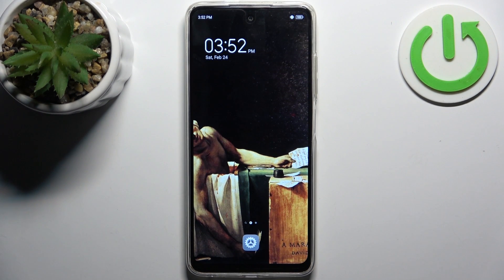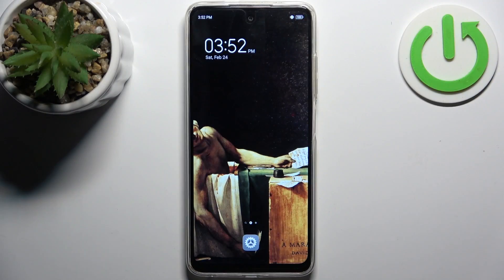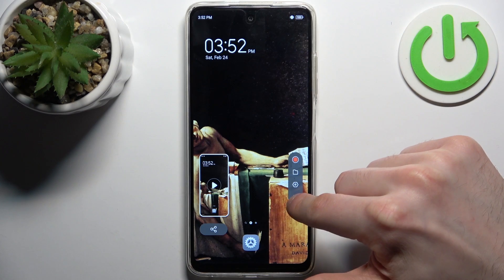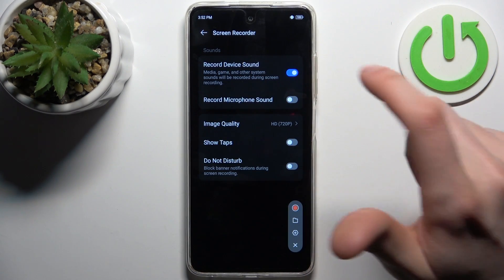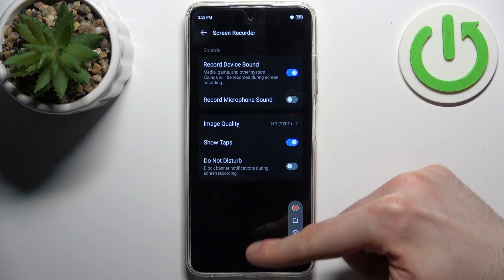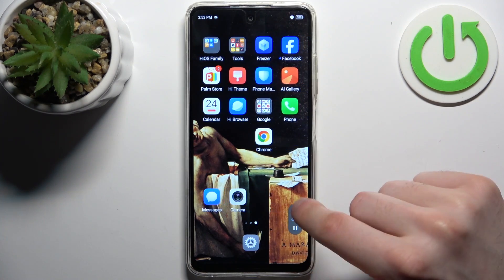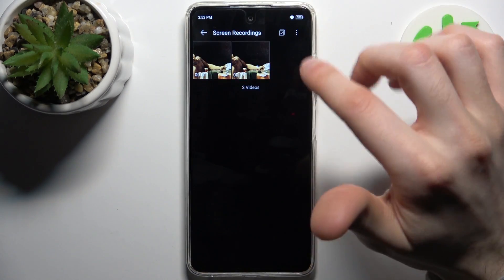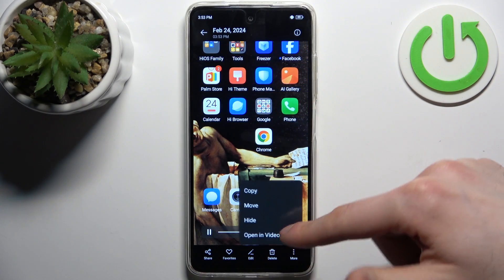How to Record Screen on TECNO Pop 8?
Discover the essential steps to record your screen on the TECNO Pop 8 with our comprehensive tutorial! Whether you're sharing gameplay highlights, creating tutorials, or capturing memorable moments, screen recording is a valuable feature. Let's explore the essentials!

Empower yourself with the knowledge to capture and share your screen content effortlessly on your TECNO Pop 8! Don't miss out on this essential tutorial.